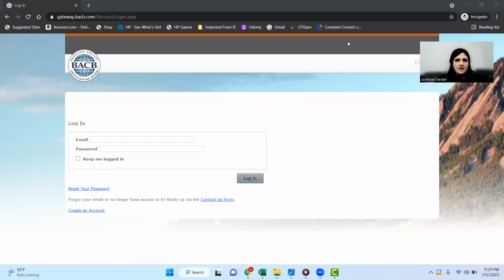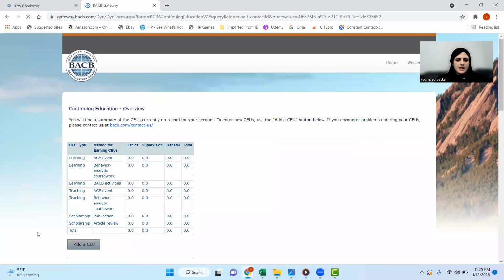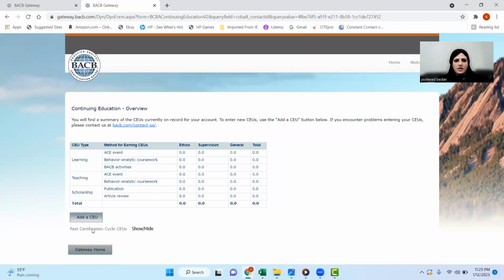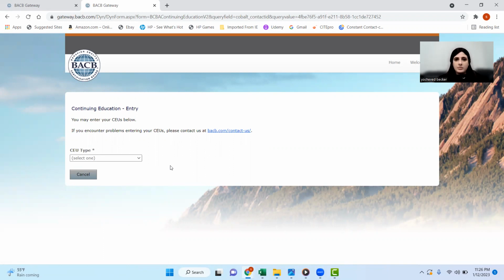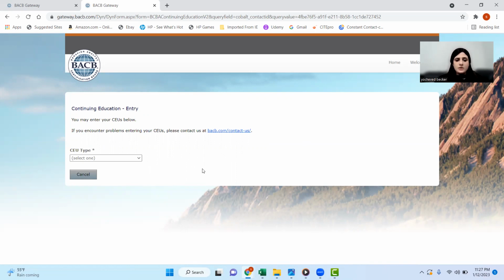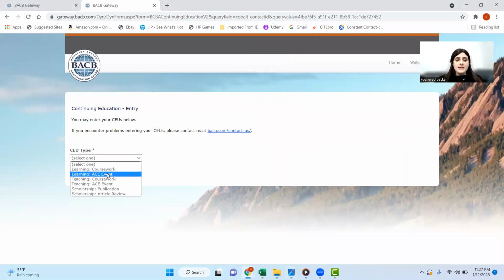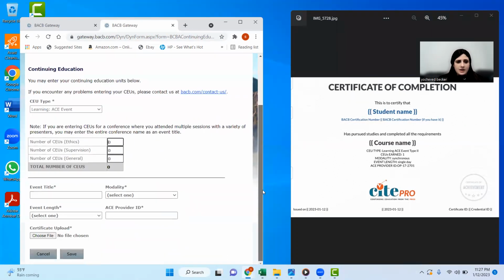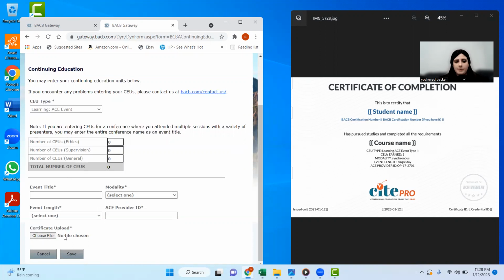How to Upload CEU certificates onto BACB website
When you complete any CEU event as a BCBA/BCaBA, you will want to upload the information onto the BACB's website. Here is how you do it, step-by-step